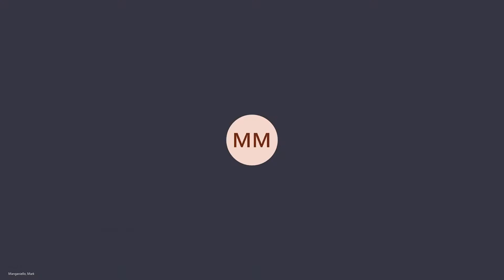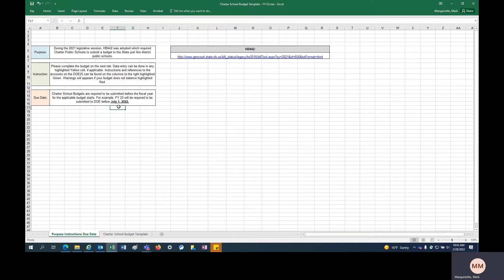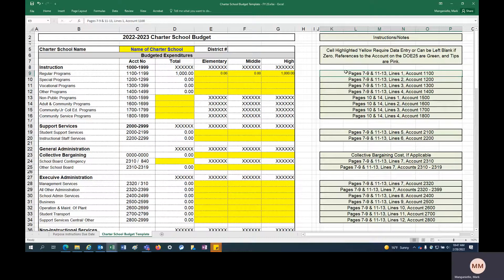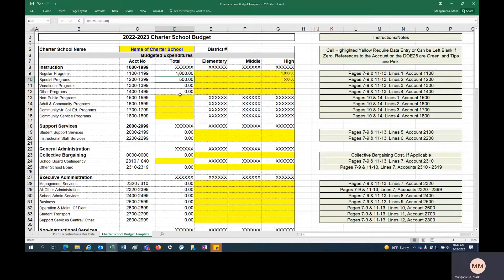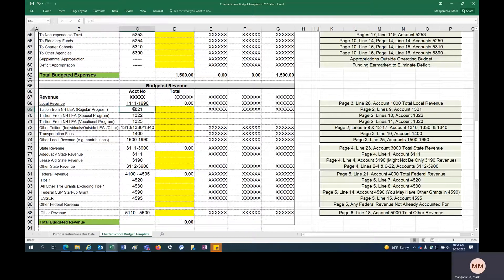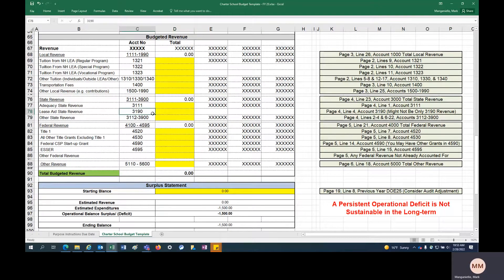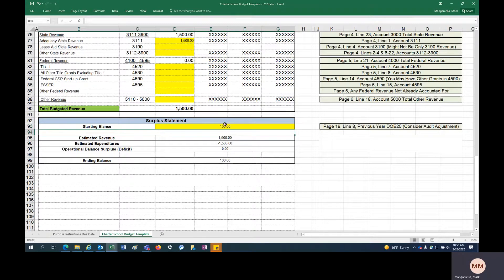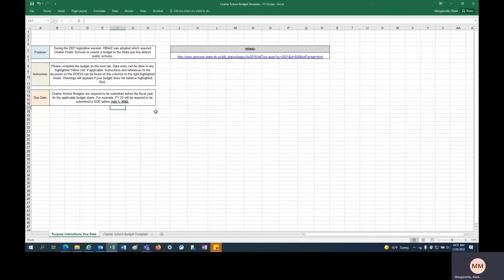Charter School Budget Template Tutorial - FY2023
Training on how to complete the Charter School Budget Template for FY 2023.